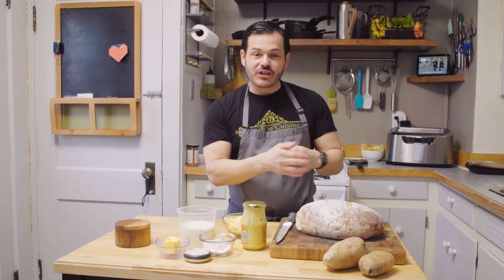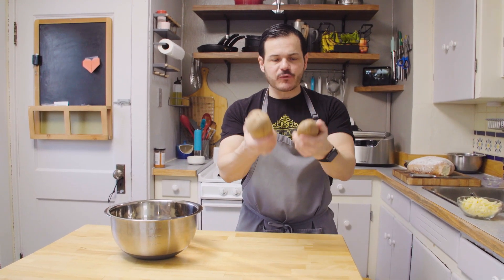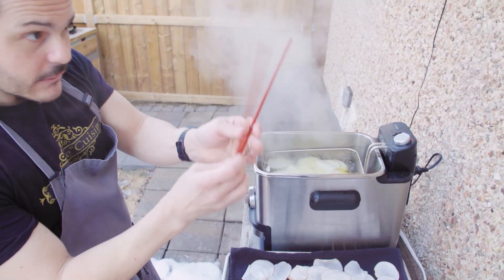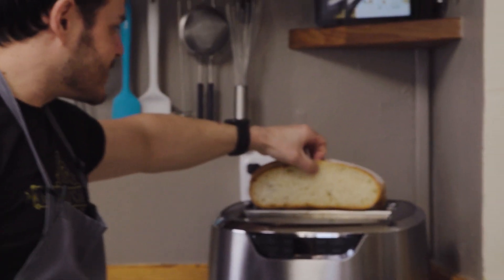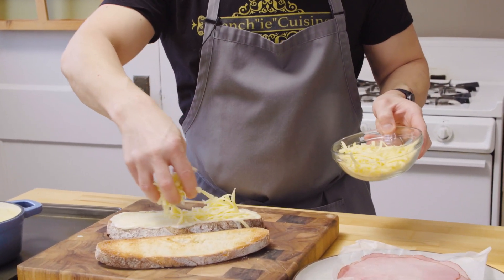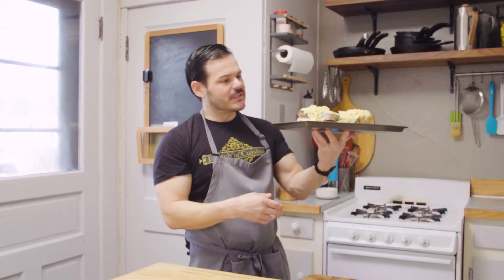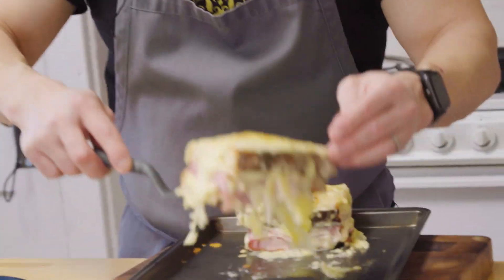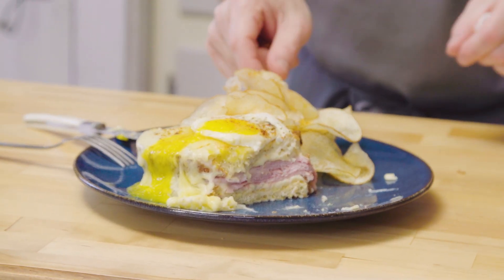Croque Monsieur/ Croque Madam - episode 11- French-ie Cuisine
For bechamel

Ingredients Yield 450 ml
•        400 g milk
•        50 g butter
•        35 g flour
•        1 g nutmeg
•        25 g onion
•        10 g dijon mustard

For croque monsieur/madame

Ingredients yields 2 sandwiches
•        4 slices of your favourite bread
•        8 slices Paris ham or any of your favorite kind
•        25 ml Dijon mustard
•        150 g shredded gruyere cheese or swiss cheese
•        2 fresh eggs for "Madame"

Potato Chips
Ingredients 3-4 portions
•        Canola oil AS needed for frying
•        2-3 potato Yukon gold
•        Salt / pepper
•        BBQ seasoning

For potato Brine
2 cup each water / vinegar

Please tag me with your creations 😉